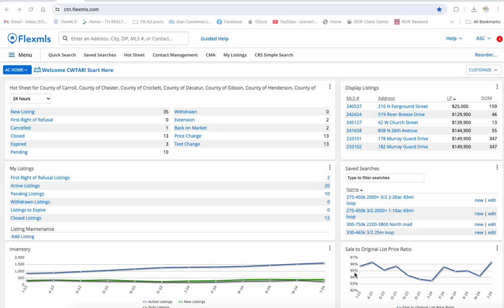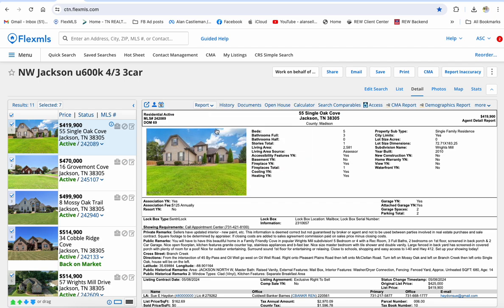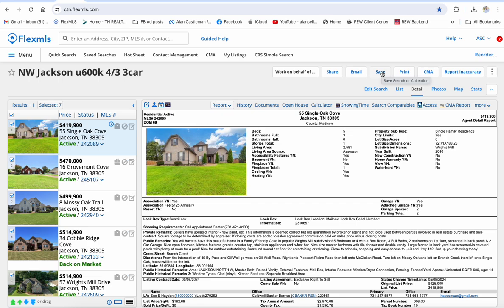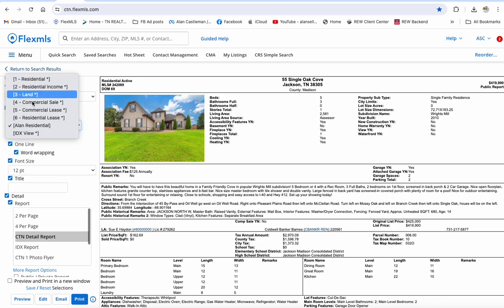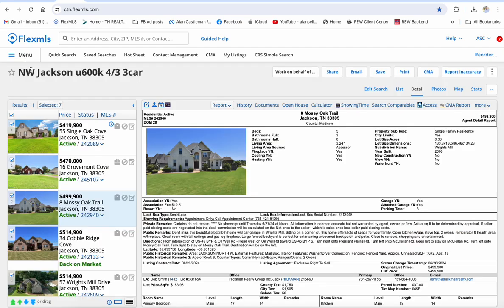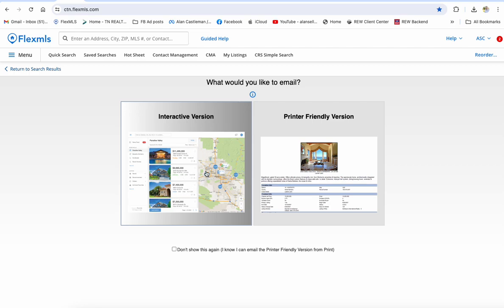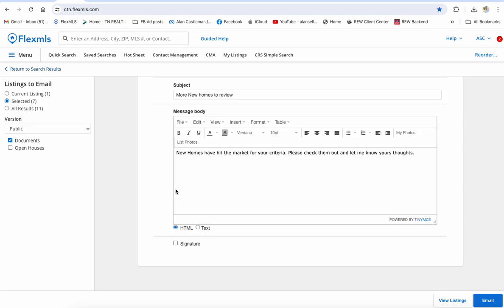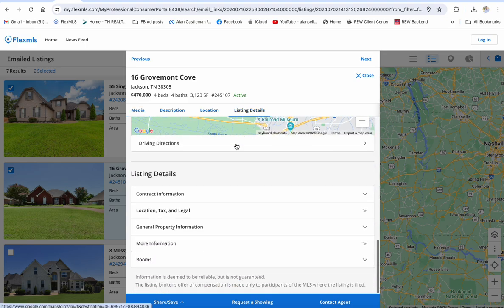Flex Reports Sharing and Printing Video Tutorial - Alan Castleman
Video Tutorial explaining the multiple listing reports in Flex MLS, as well as the way to share them or print them.